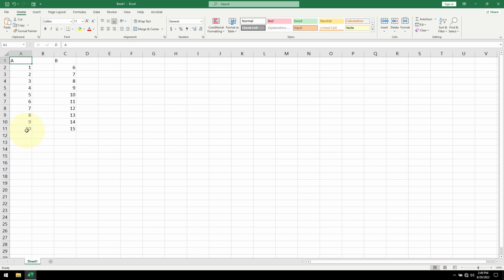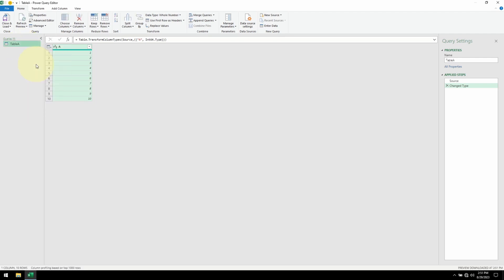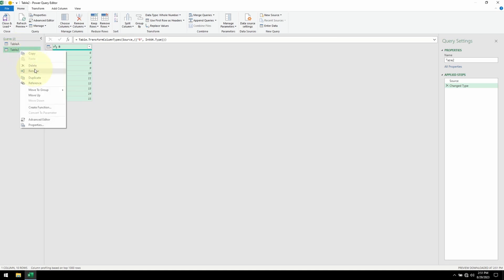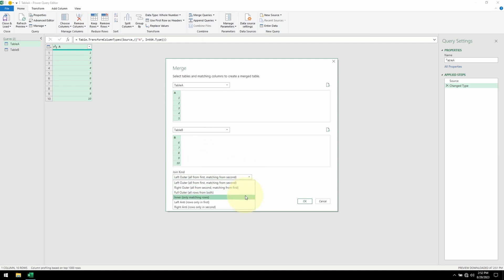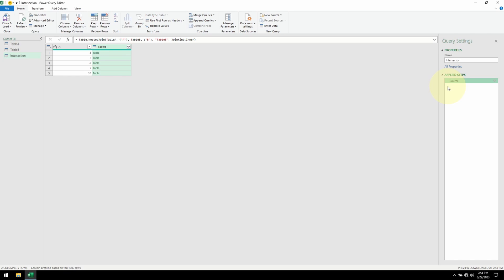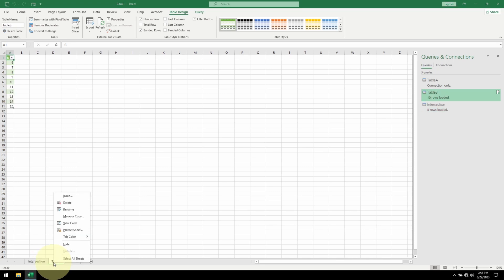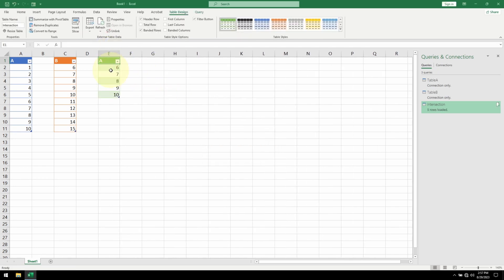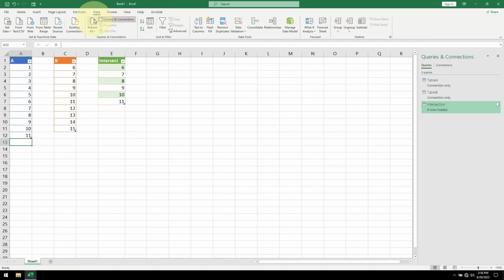Best Way to Find Common Values or Intersection of 2 Large Lists | Excel Power Query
An Excel Power Query tutorial for finding the intersection or common values of 2 lists.